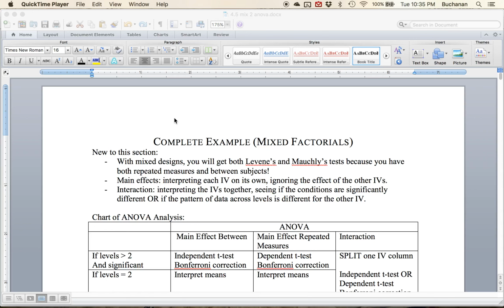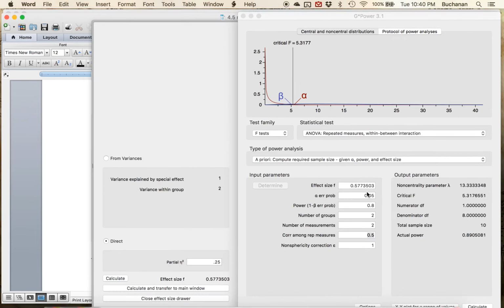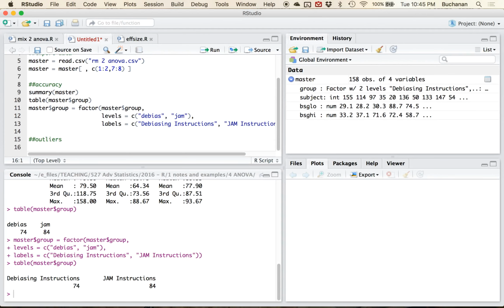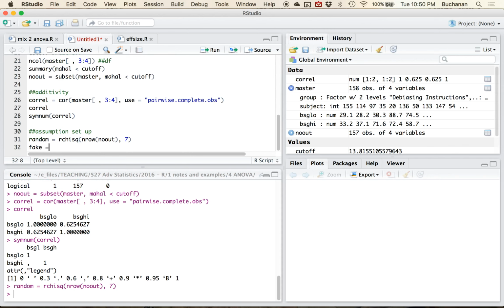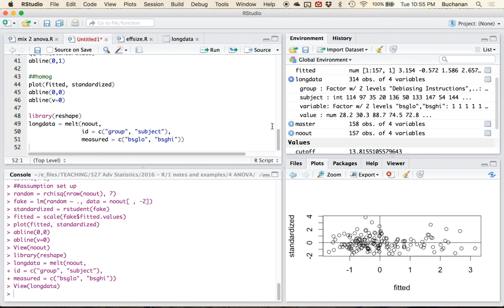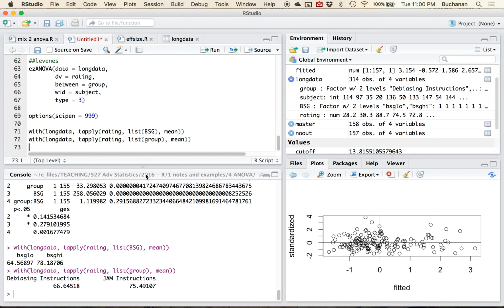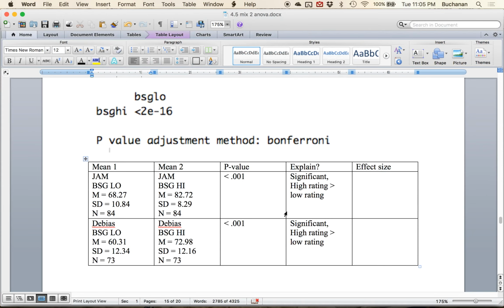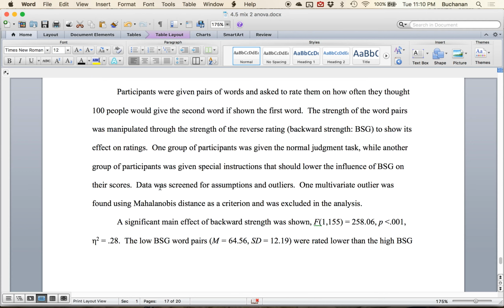R - Two Way Mixed ANOVA Example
Spring 2016

This video covers theory on how to work a two-way mixed ANOVA from power, data screening, ANOVA, post hoc, effect size, and graphs using ggplot2.